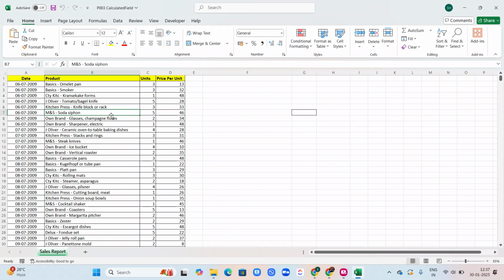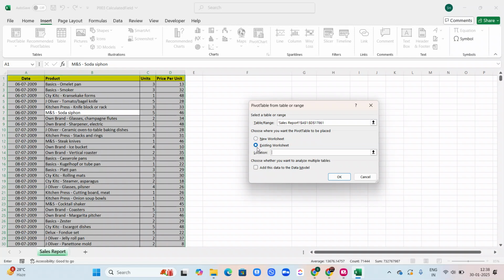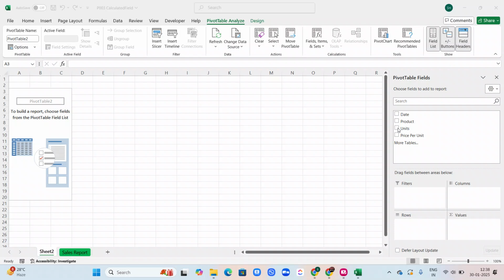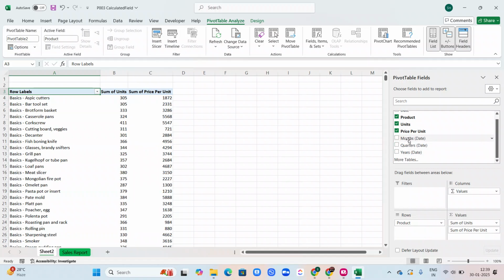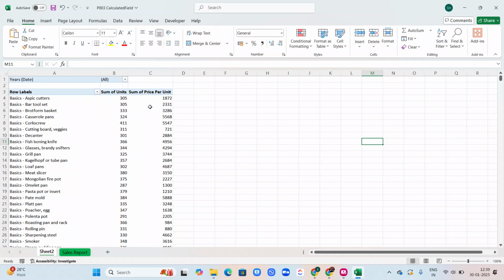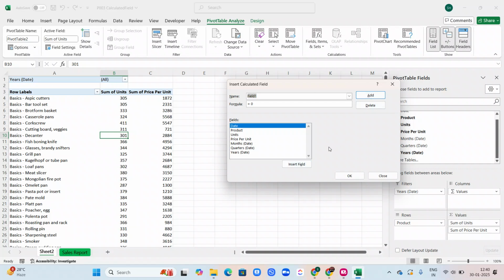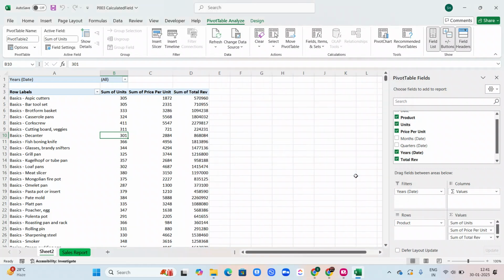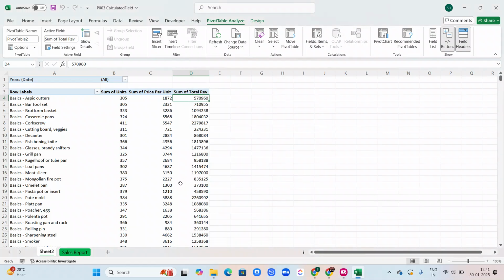Excel Tutorial Day 17.3 - Advanced Pivot Table Calculations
Ready to take your Pivot Table skills to the next level? 🚀 In this tutorial, you’ll master Advanced Pivot Table Calculations to analyze data like a pro! Whether you’re working with percentages, running totals, or custom formulas, this session will help you unlock Excel’s full potential.

🌟 What You'll Learn:
✅ Using Calculated Fields & Calculated Items in Pivot Tables.
✅ How to apply Running Totals & Moving Averages for trend analysis.
✅ Creating Percent of Total and Rank calculations.
✅ Working with Difference From & % Change calculations.
✅ Understanding Power Pivot for even more advanced calculations.

💡 Why Master Advanced Pivot Table Calculations?

Automate complex data analysis with built-in functions.
Create custom calculations without modifying the original dataset.
Gain deeper business insights and make data-driven decisions faster.
📈 Pro Tips Included:

How to use DAX formulas for enhanced Pivot Table functionality.
Troubleshooting common calculation errors in Pivot Tables.
Best practices for formatting & presenting Pivot Table results.

🎯 Perfect for analysts, finance professionals, and business users looking to master data analysis in Excel!